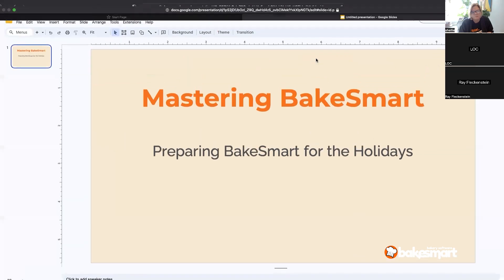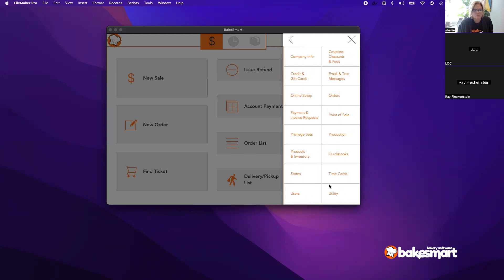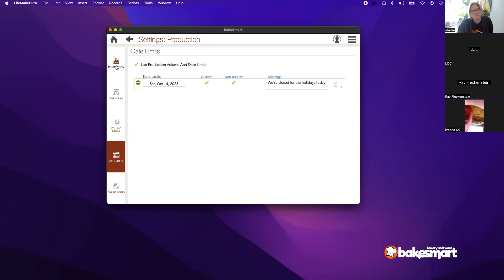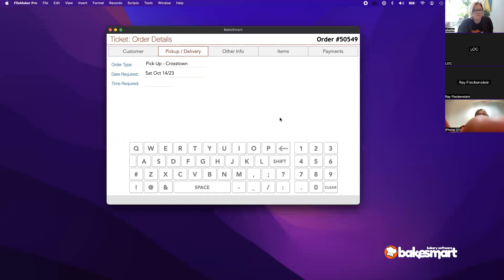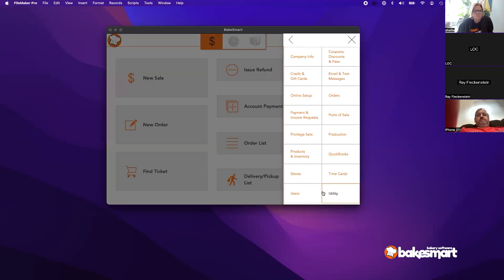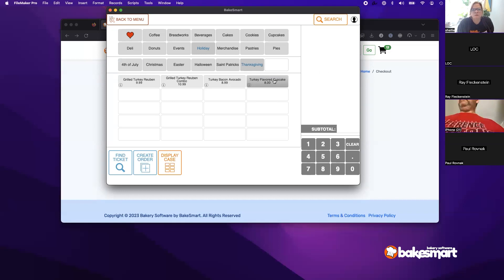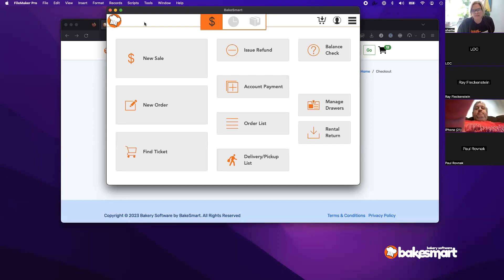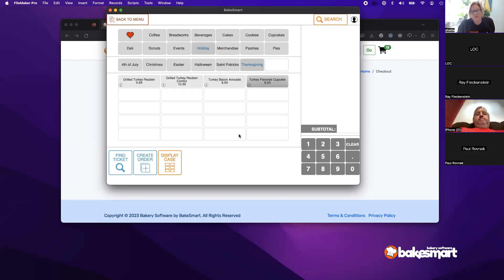Mastering BakeSmart Preparing BakeSmart for the Holidays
Update products, eCommerce store, pricing and so much more in preparation for the busy holiday season!